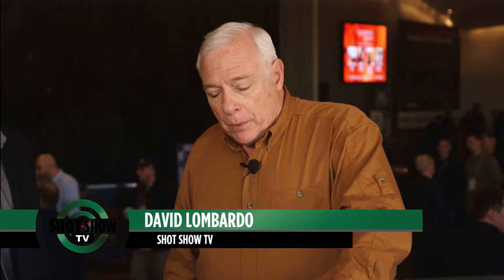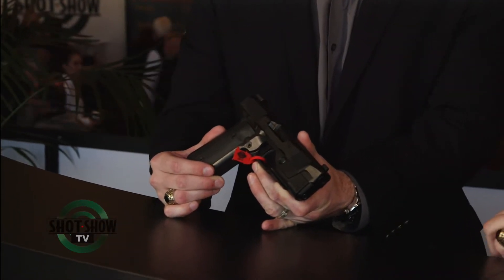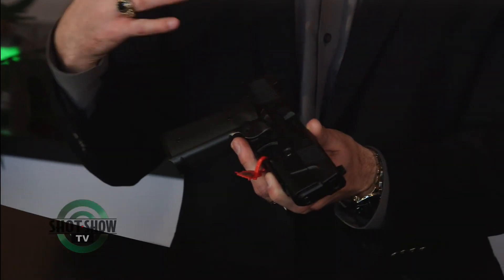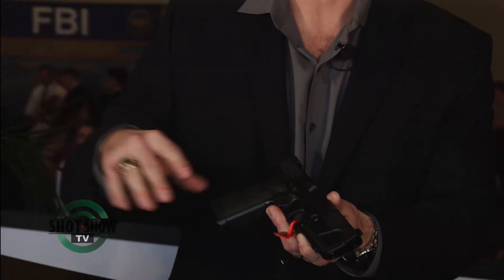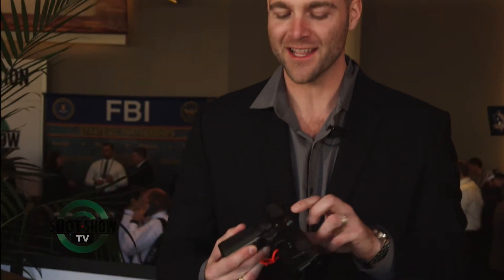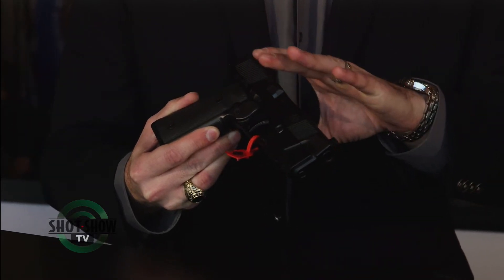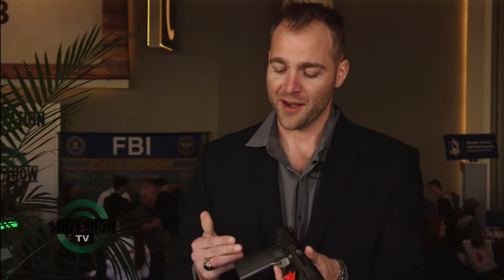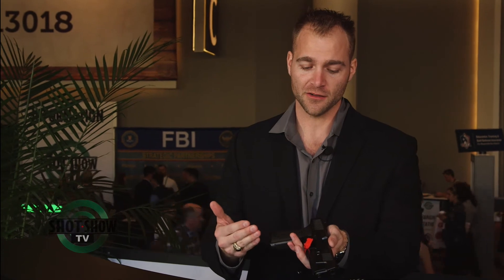Hudson Manufacturing - Cy Hudson | 2017 Shot Show TV Studio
SHOT Show TV's David Lomardo is in the SHOT Show TV Studio with Cy Hudson of Hudson Manufacturing to talk about the new Hudson H9 being debuting at the Hudson booth, 1118.